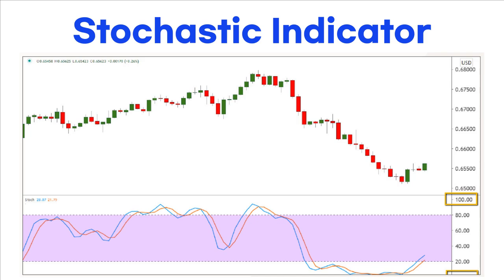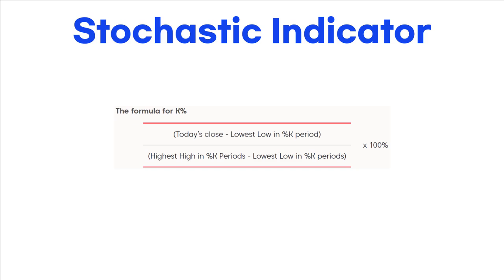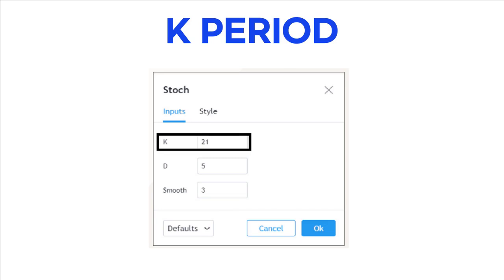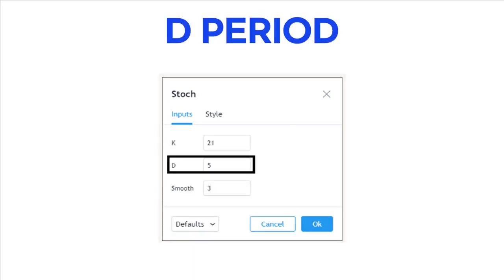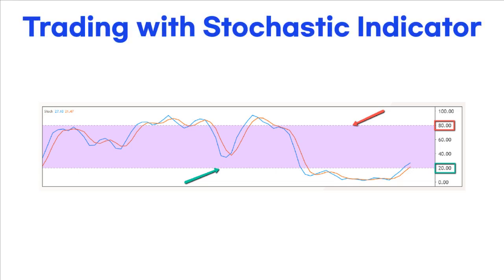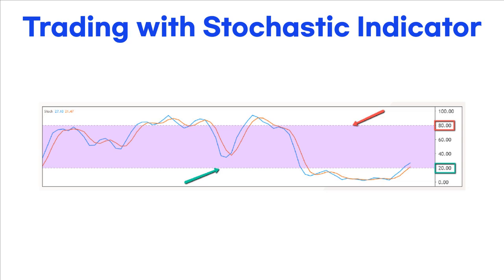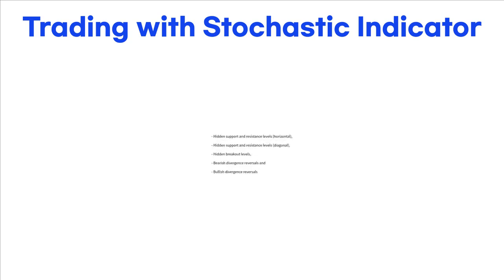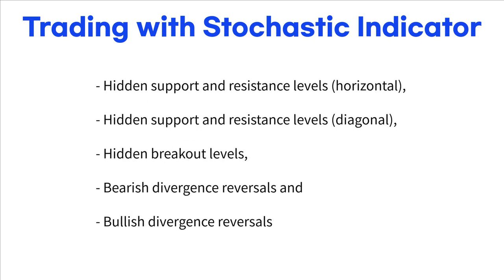How Does the Stochastic Oscillator Work? | Master Overbought & Oversold Signals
The Stochastic Oscillator is one of the most popular momentum indicators — but do you really know how to use it correctly?

In this video, I explain:
✅What %K and %D lines mean
✅How to spot overbought and oversold zones
✅Why crossovers matter
✅The difference between fast and slow stochastic
✅How to avoid false signals using trend filters

Whether you're scalping, day trading or swing trading, understanding the Stochastic Indicator can help you time entries and exits more precisely.

📩 Want a robot that trades this setup for you?
Comment “Stochastic Bot” below and I’ll send you all the info.